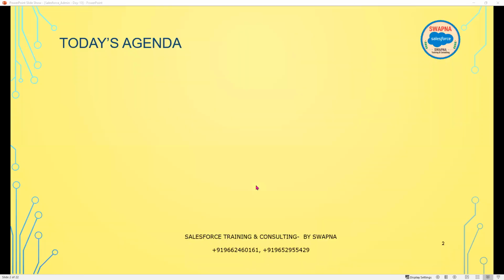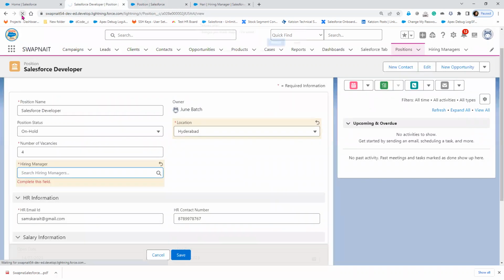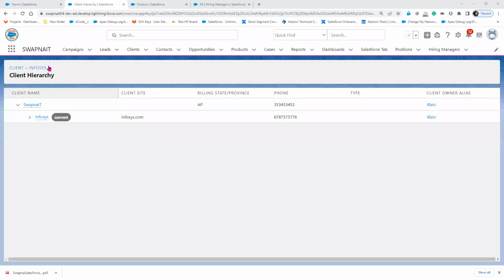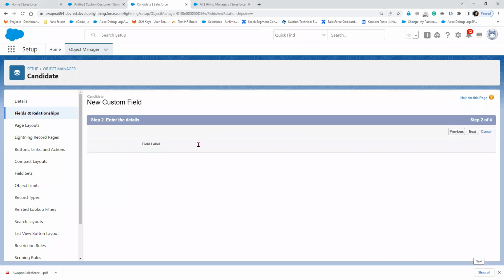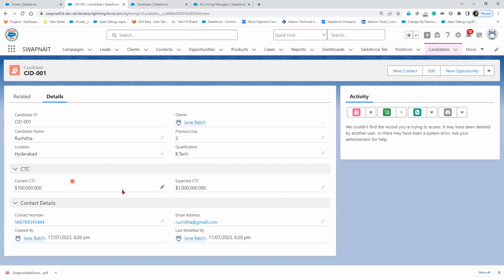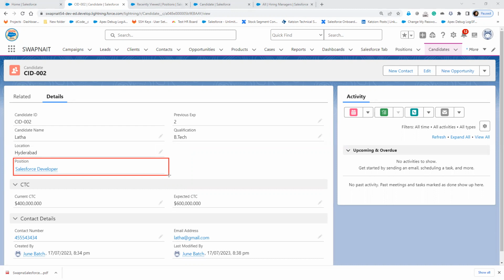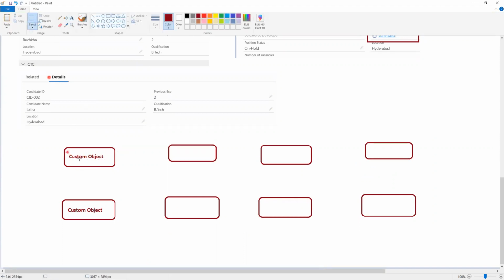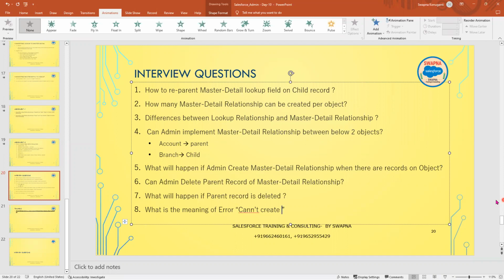10.SalesforceAdminLookupFilterConfigurationSelfRelationshipLookupVsMasterDetailRelationshipObservati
Lookup Filter Configuration
Self Relationship
Master Detail Relationship
Master Detail Relationship Observations
Lookup Vs Master Detail Relationship